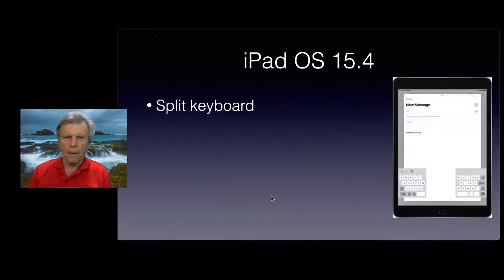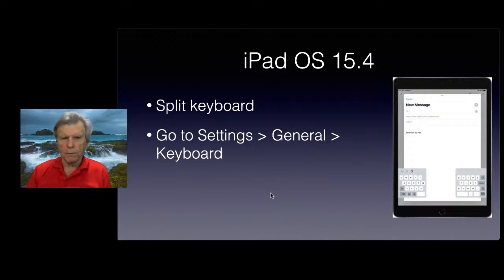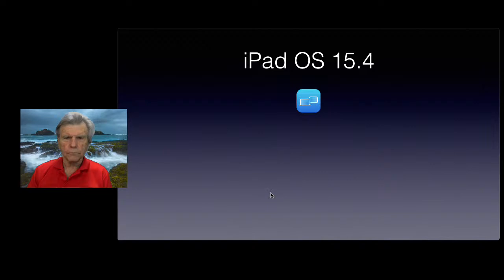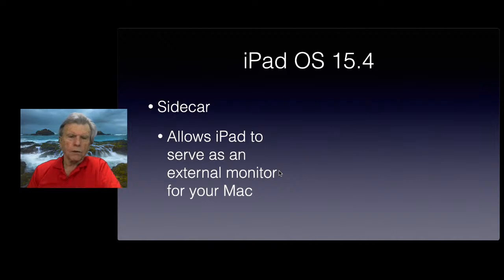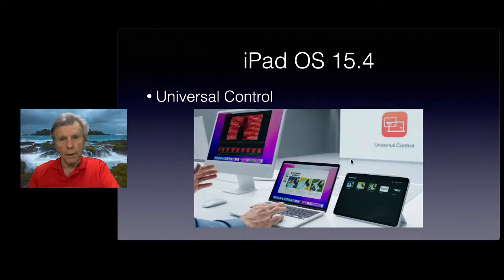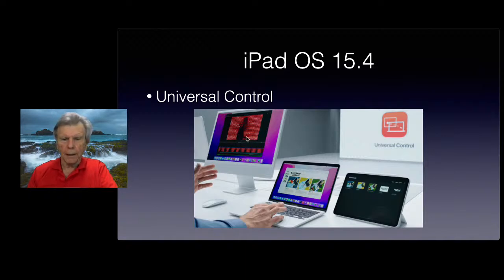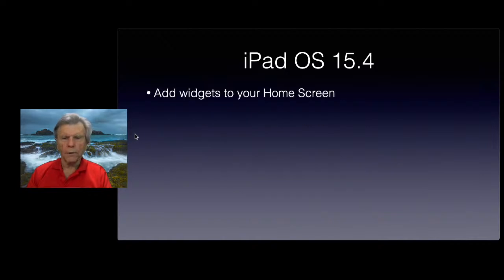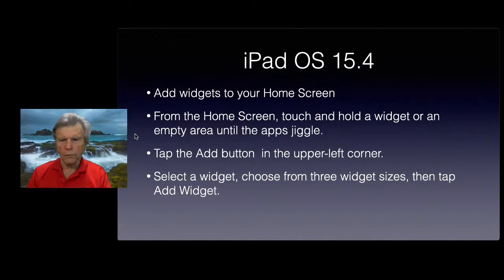GoFor Lunch #99 - iPad Tips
Uncover usueful features of your iPad so you get more out of using this handy device.